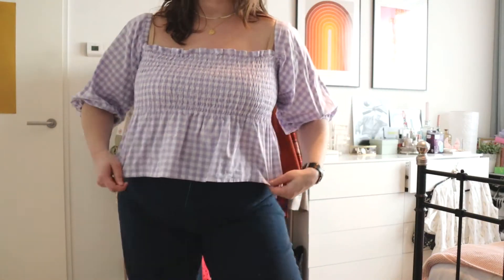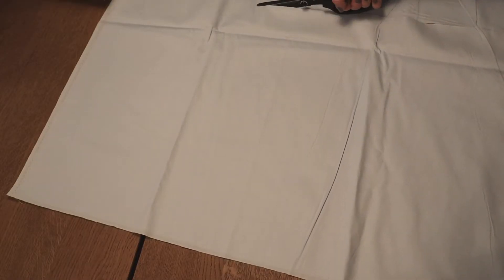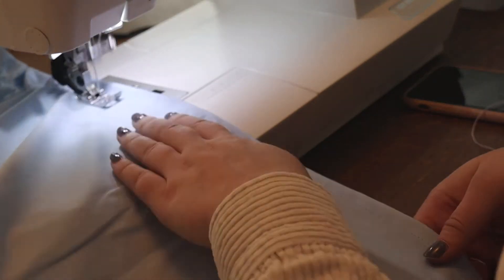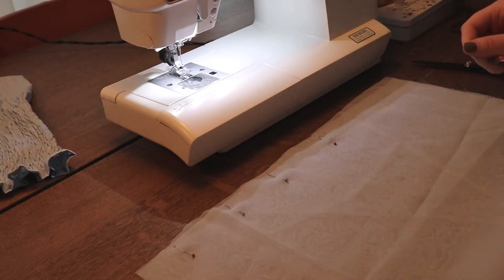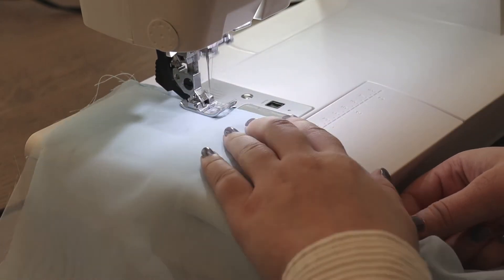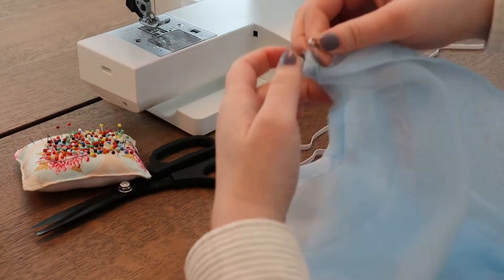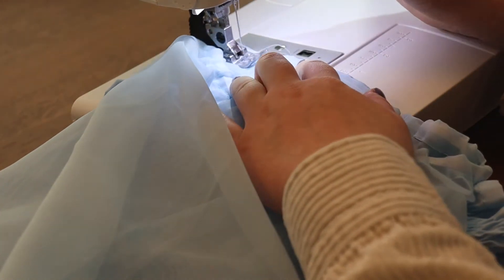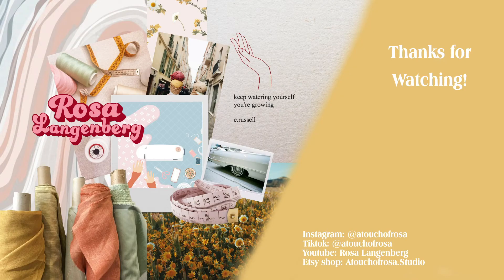SUPER EASY Shirred puffy-sleeved top DIY | Curvy Girl Sewing | Only 4 rectangles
Hi!

Etsy shop

In this video I'm showing you how I made these shirred tops! I only used about 1 Meter of fabric per top (instead of 2m mentioned in the video). The measurements I used are: around the Bust x 2 (to be safe) and the measurement around your armpit & shoulder x 2 ( cut this one out two times).